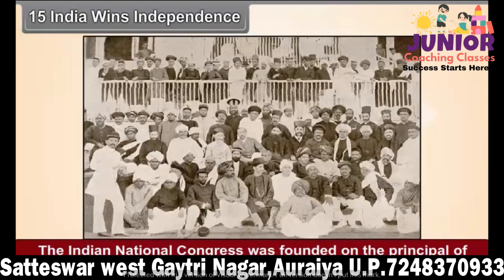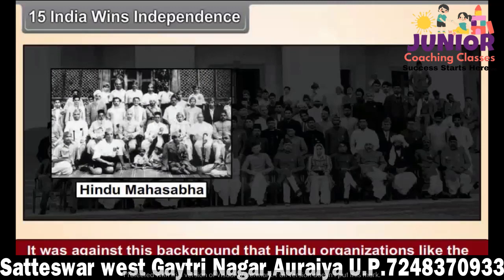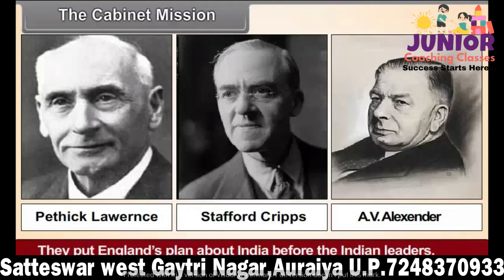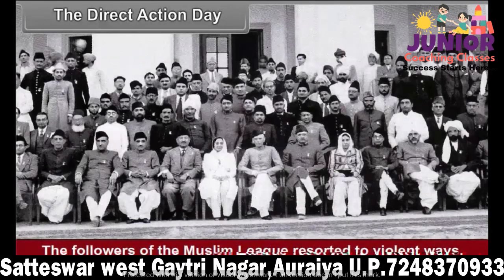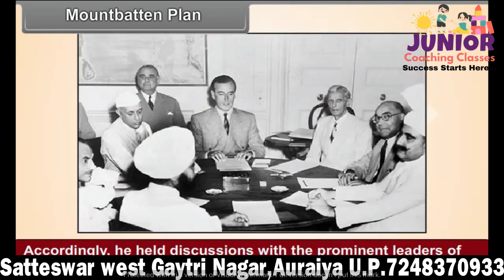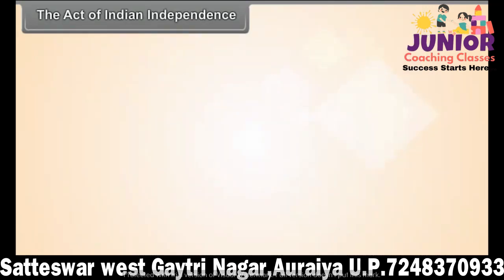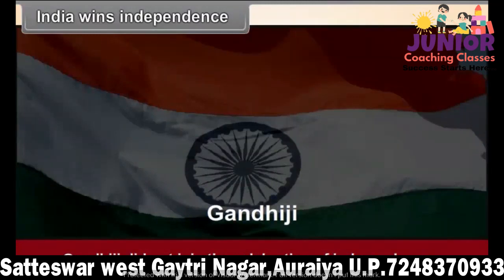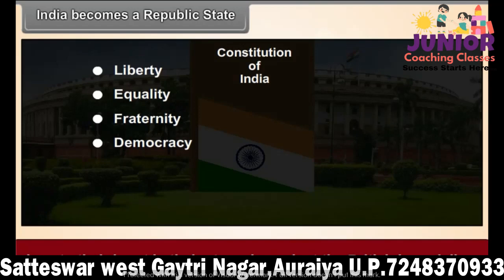Lecture 13 || Class VIII Social Science || India after Independence || Jr. Coaching Classes, Auraiya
In this education video, we bring you free animated lessons on various subjects for students from 1st to 8th grade. Whether you're studying Science, Social Science, Maths, or English, this is the perfect place to enhance your knowledge. Don't miss out on this opportunity for free educational resources!

 / junior_coaching.  .
 / krishnaprata.  .